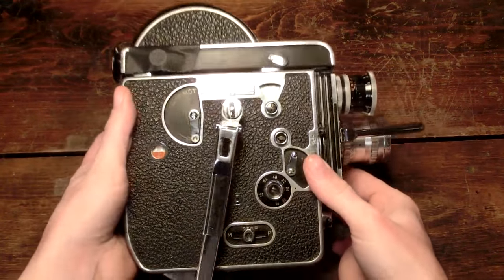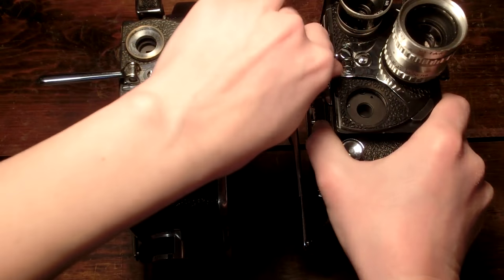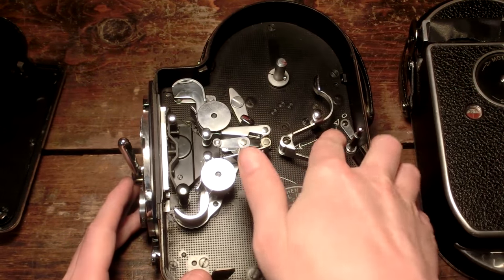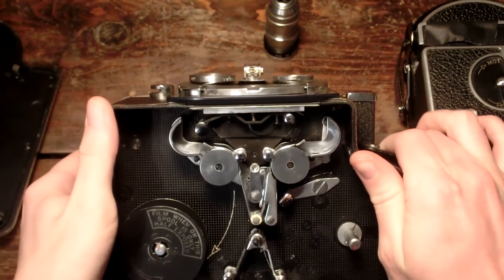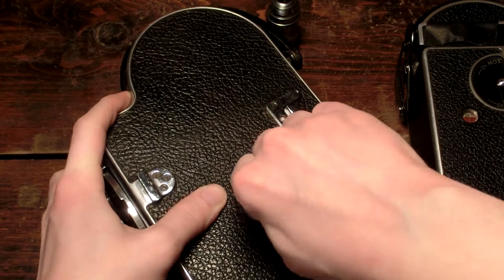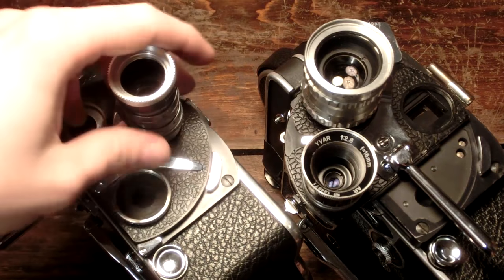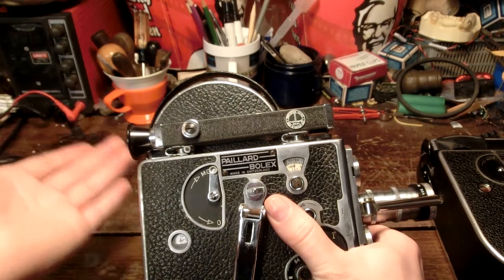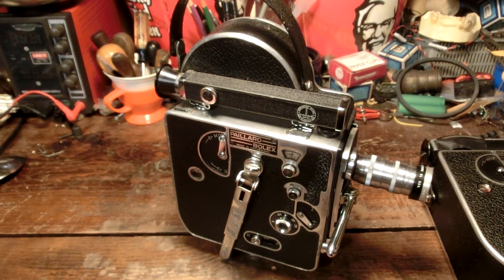1950s Paillard Bolex H8 8mm film camera: A look before i return it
I bought a Bolex H16 but an H8 arrived in the mail instead, So heres a quick look before i return it.